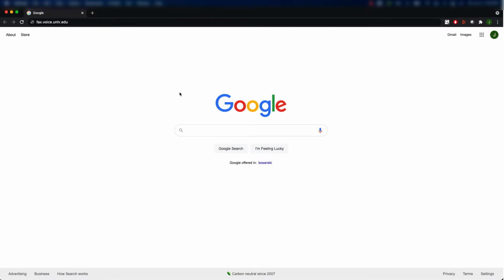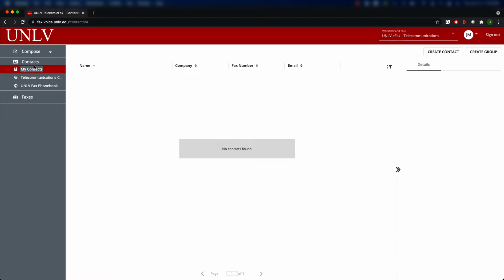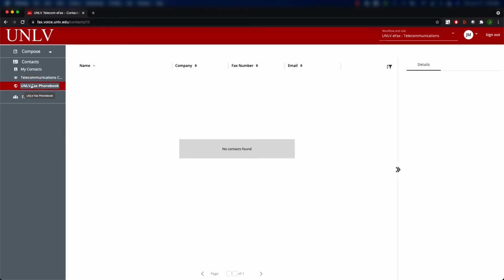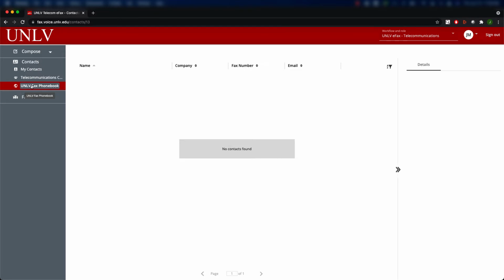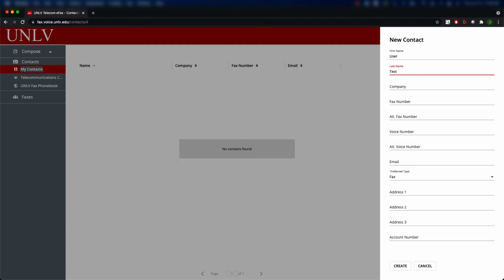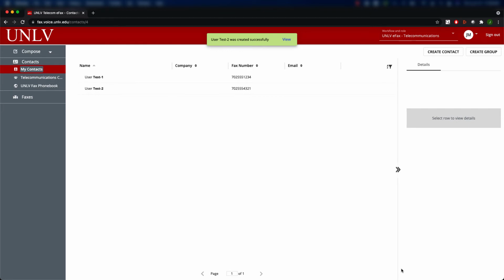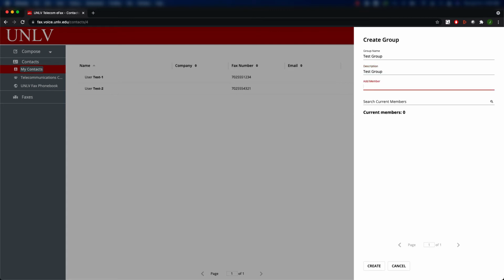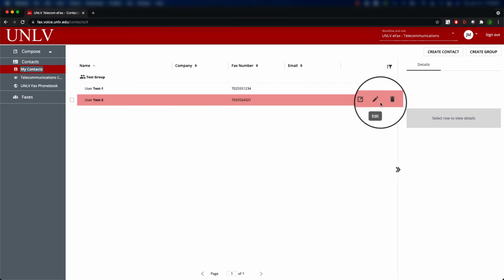UNLV Telecom - eFax Managing Contacts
This tutorial video shows you how to manage your contacts in the UNLV eFax application.

00:00 - Introduction
01:29 - Add a Contact
02:08 - Add a Contact Group